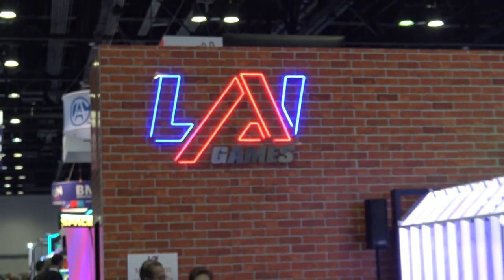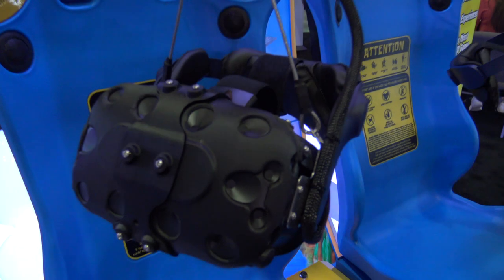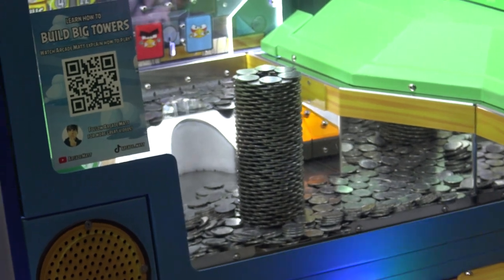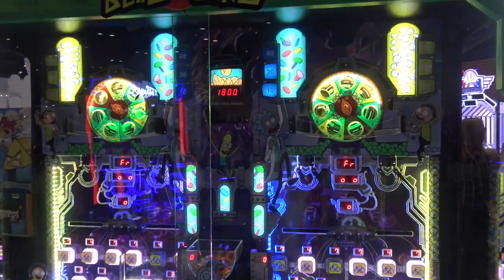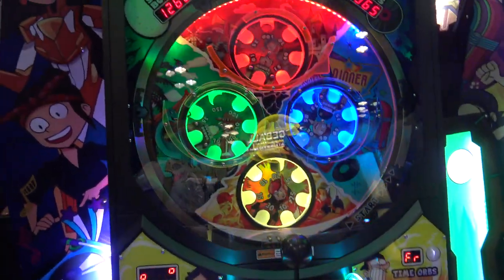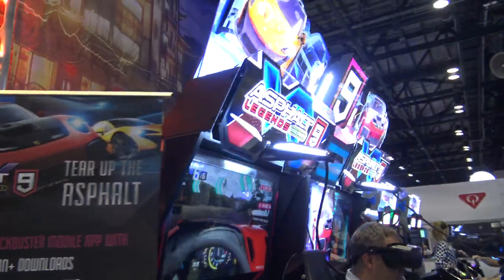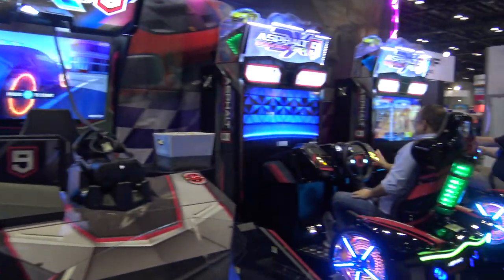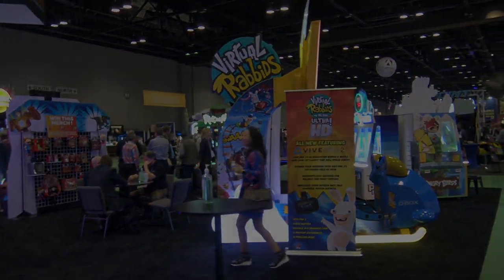Circling Around LAI Games' IAAPA 2022 Booth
- Now it's time for LAI Games, which is a bit heavier on redemption stuff than some others I've covered so far. Games you'll see here

- Hyper Shoot
- Virtual Rabbids: The Big Ride Ultra HD
- Angry Birds Coin Crash
- Rick and Morty Blips and Chitz
- FGTeeV: Out of Time
- Slam 'N Jam Ultra
-Asphalt 9 Legends Arcade VR and DX

Help Arcade Heroes out by purchasing a product with one of our designs on it